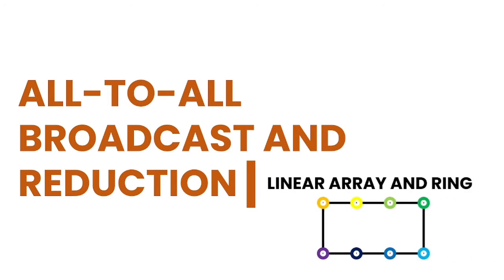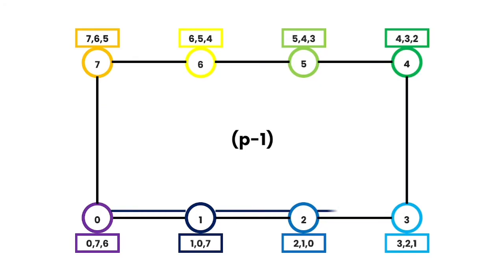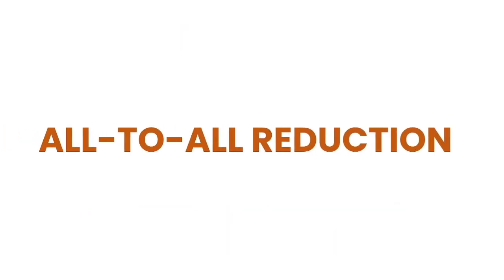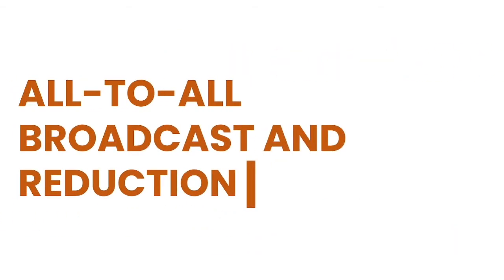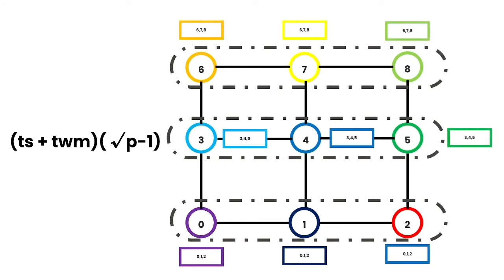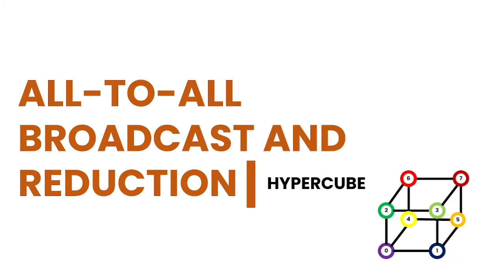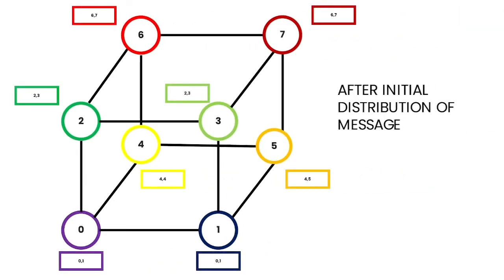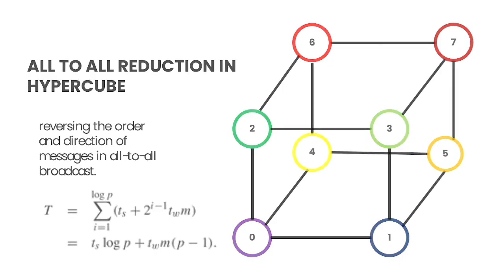All to All Broadcast and Reduction Operation